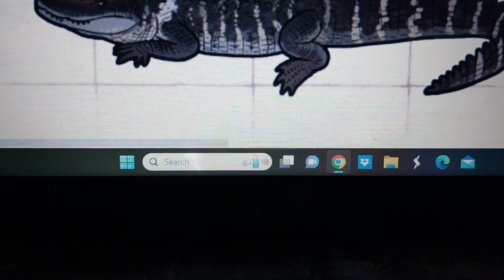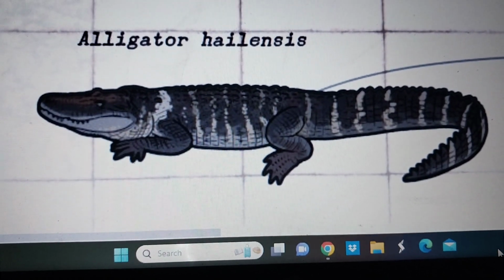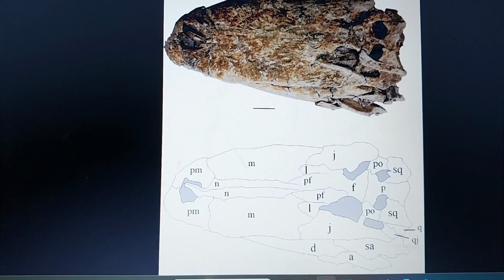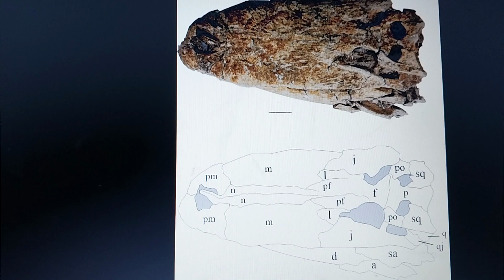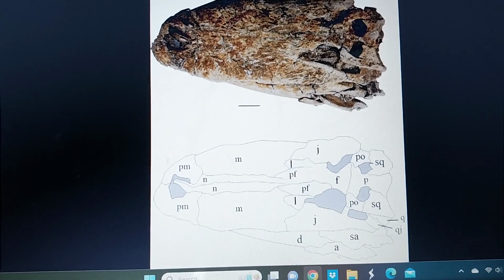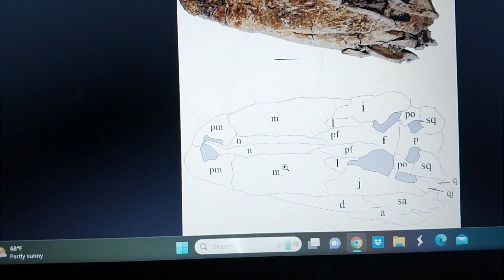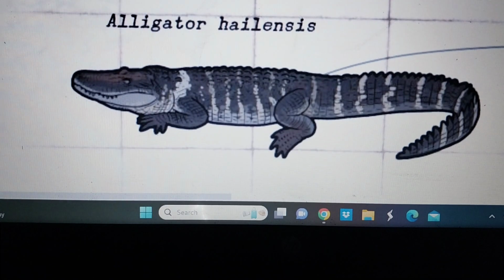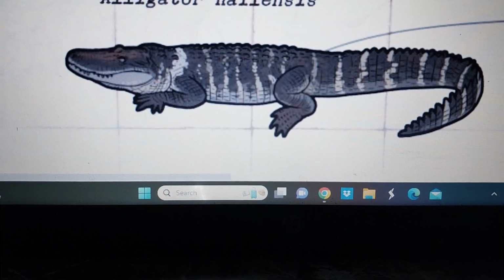Cenozoic profile Alligator hailensis